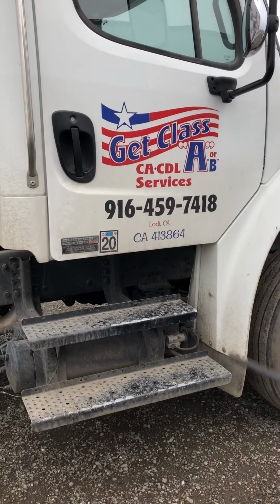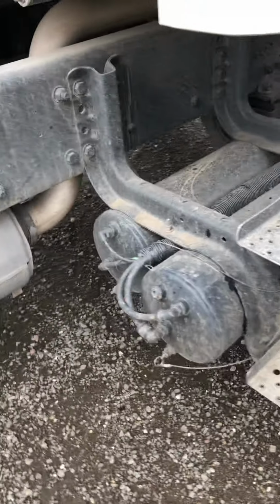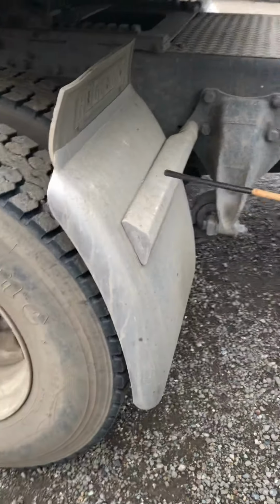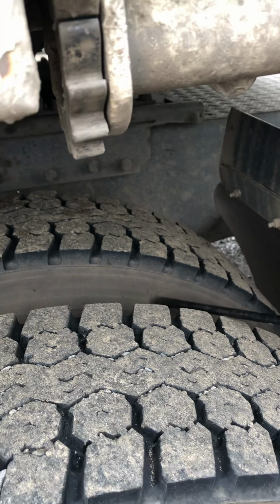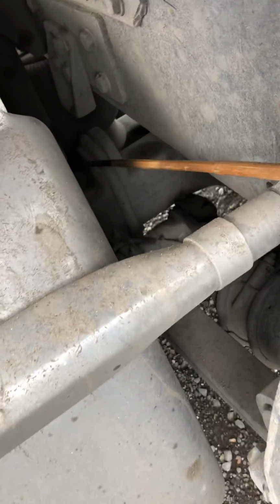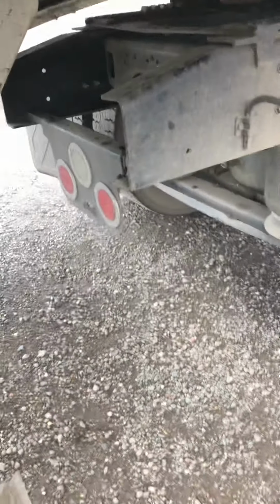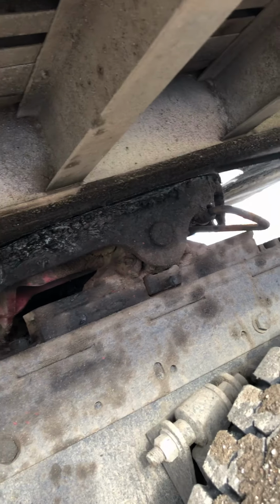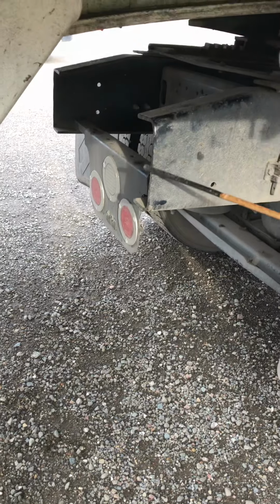Ca Cdl Services pre trip inspection(Sec B)